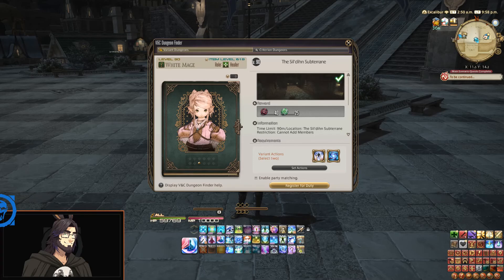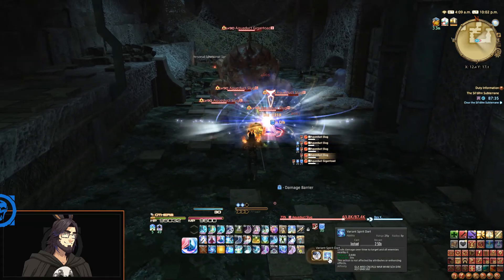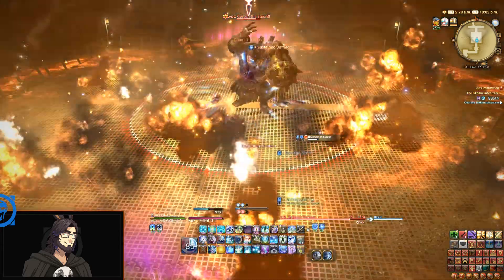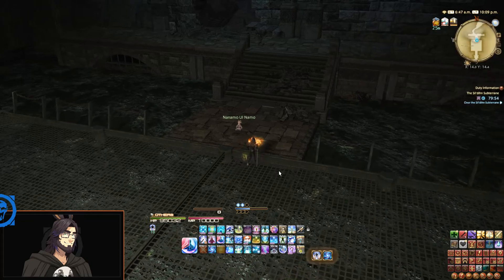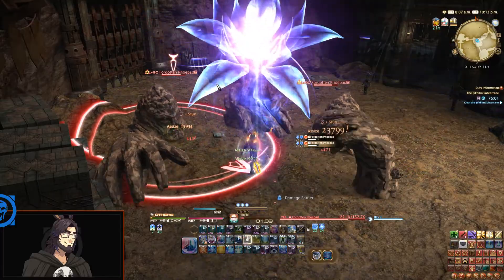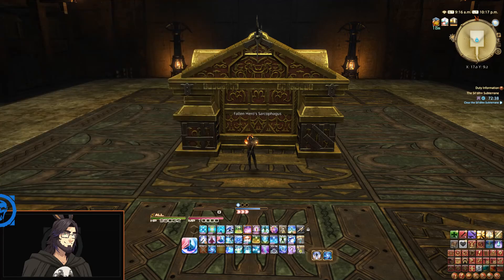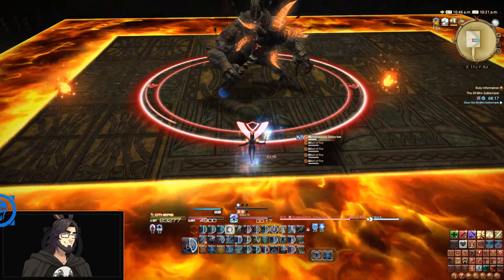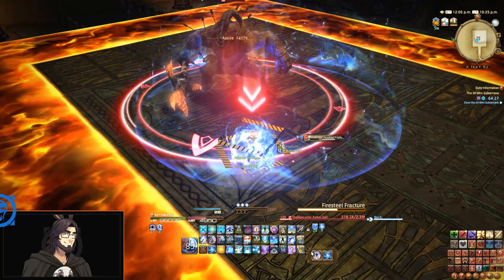SIL'DIHN SUBTERRANE ► 6.25 Variant Dungeon | My 2nd SOLO Clear - White Mage PoV | FFXIV Endwalker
Bay's 2nd Solo Clear of the "Sil'dihn Subterrane" (Variant Dungeon) Patch 6.25 FFXIV Endwalker - White Mage caster/healer gameplay.